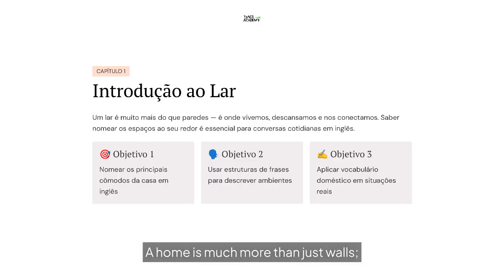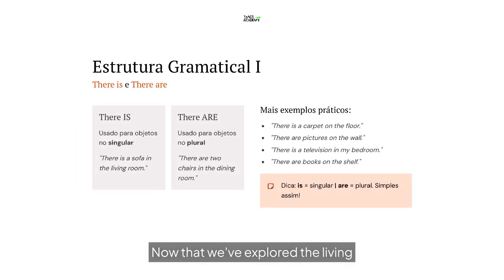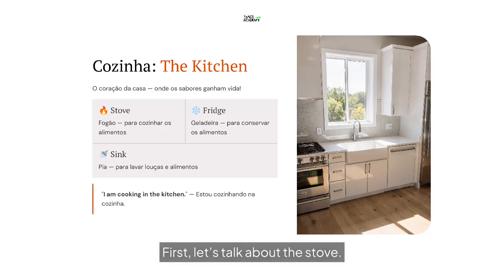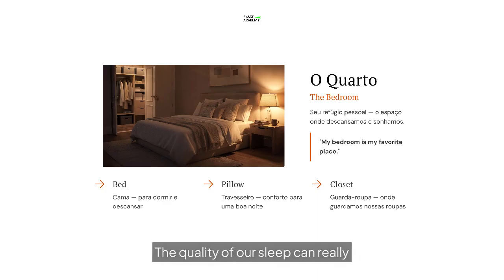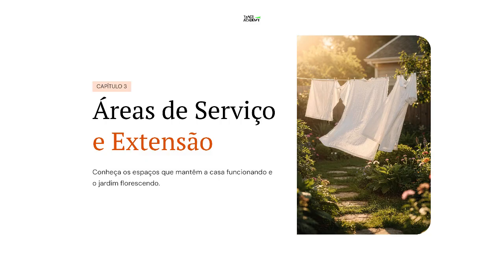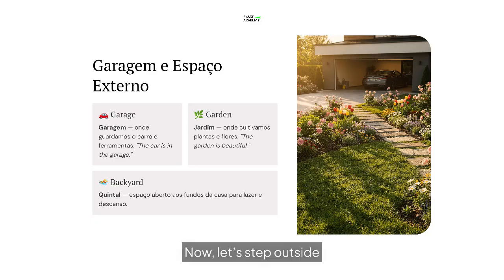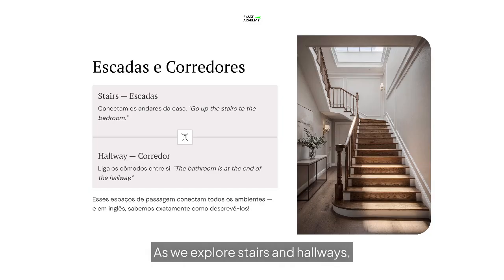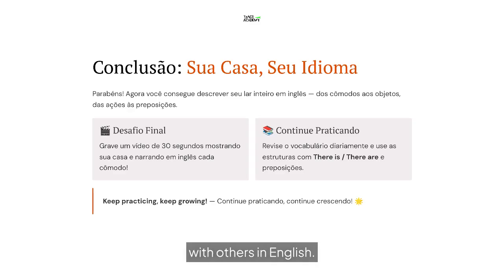Free English Course for Beginners – Lesson 37: Parts of the House (100% English Class)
Welcome to Lesson 37 of our Free English Course for Beginners! 🌍

In this lesson, you will learn the parts of the house in English and how to describe where you live using simple, everyday vocabulary.

This lesson is essential for building your English vocabulary and talking about your home with confidence.

📚 In this lesson, you will learn:

Vocabulary for the parts of the house
Rooms such as living room, bedroom, kitchen, bathroom, dining room, garage, garden, and laundry room
How to describe your house in English
Simple sentences using house vocabulary

You will practice sentences like:
✅ The kitchen is next to the living room.
✅ My bedroom is upstairs.
✅ We have a beautiful garden.
✅ The bathroom is clean.

By the end of this lesson, you'll be able to describe your home and understand common house-related vocabulary in English.

⚠️ Important: This class is taught 100% in English to help you train your listening and understanding from the beginning. Slides may include some Portuguese support, but the teaching is fully in English.

🌎 Our goal is to reach students worldwide — all our classes are fully in English so you can immerse yourself and learn faster.

Inside the group you will receive:

Notifications of new lessons
Extra vocabulary materials
Practice exercises
Support from other learners